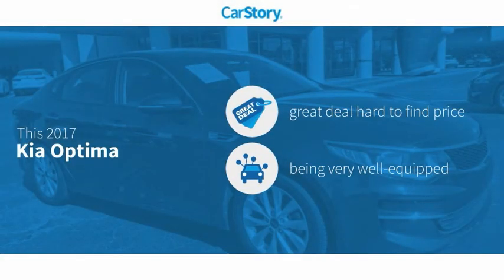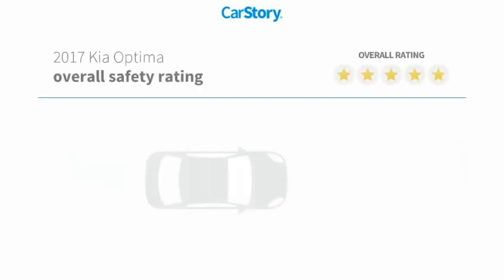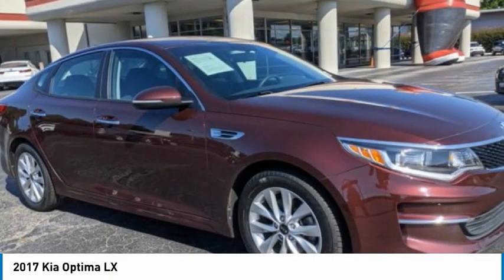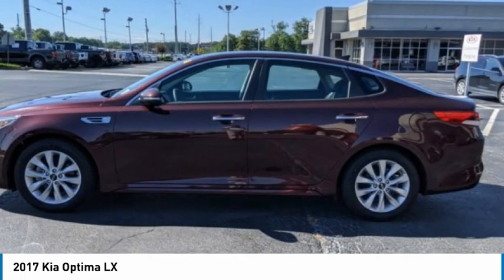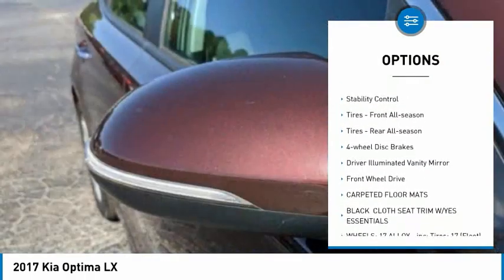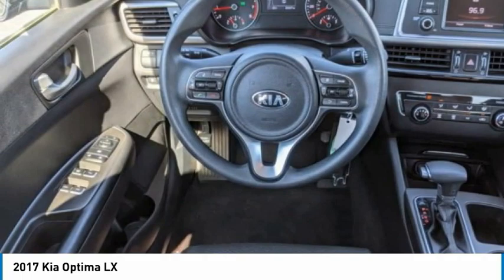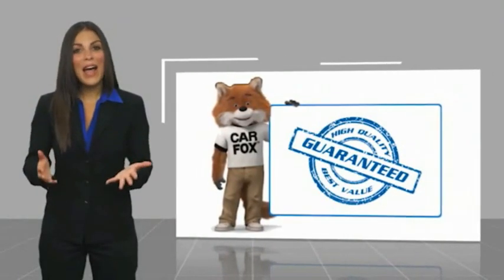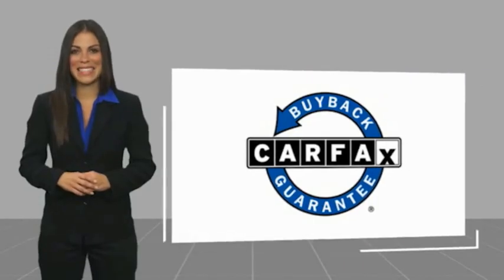2017 Kia Optima PC5644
2017 Kia Optima LX

Black Cloth. Clean CARFAX. Odometer is 1953 miles below market average!